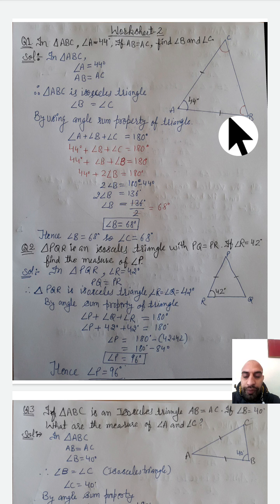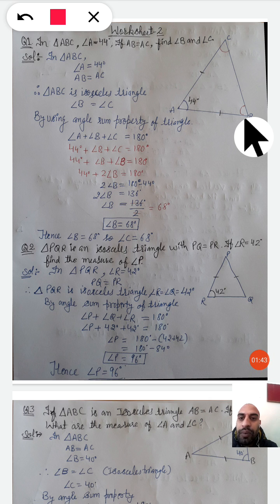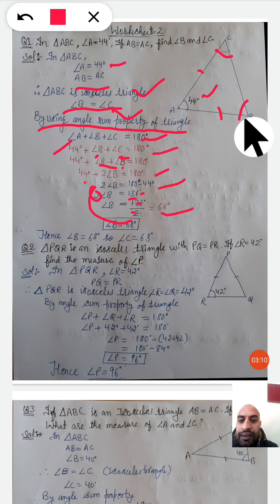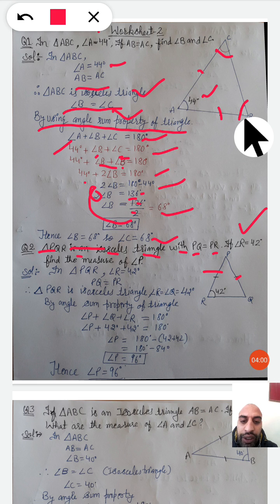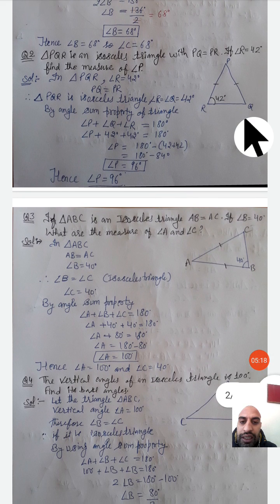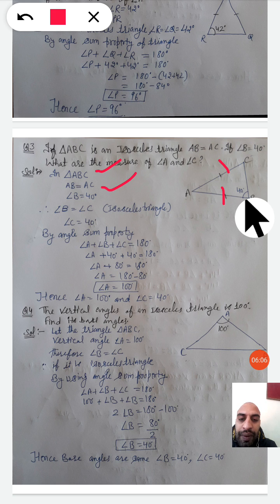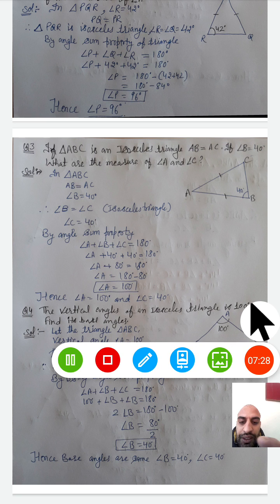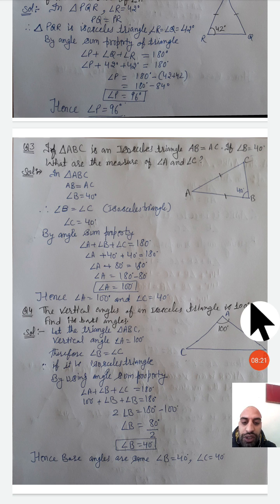Class 7th # chapter-8# worksheet-2 # Q1 to Q4